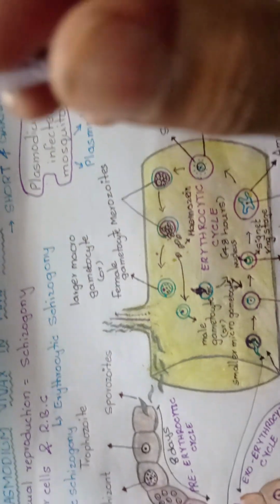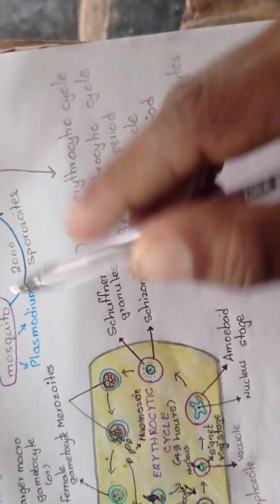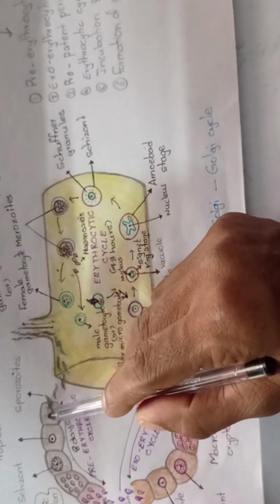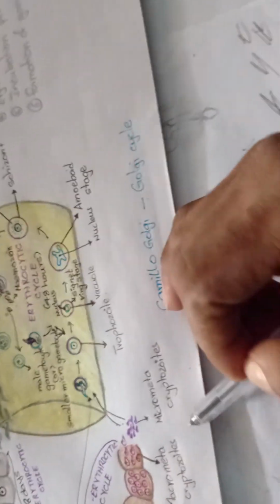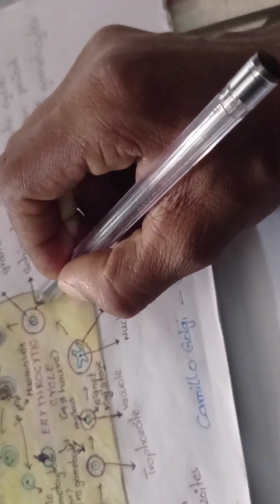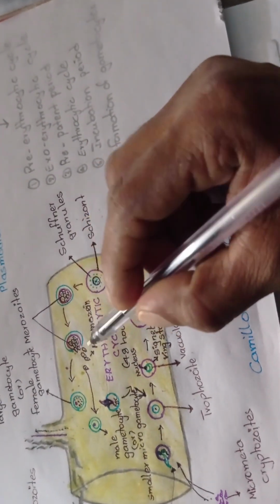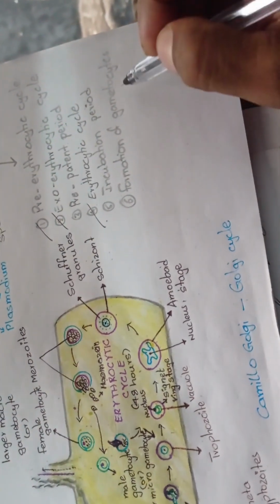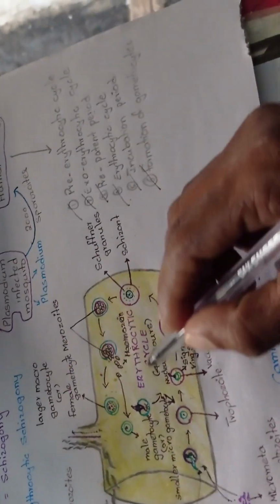plasmodium vivax in man starting blur undhi later it's good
zoology @siddisainathreddy